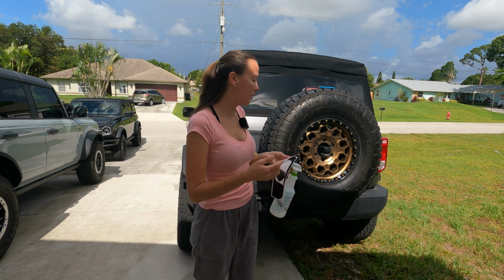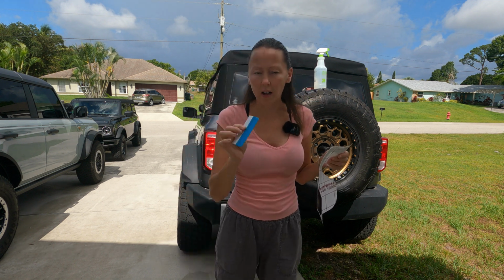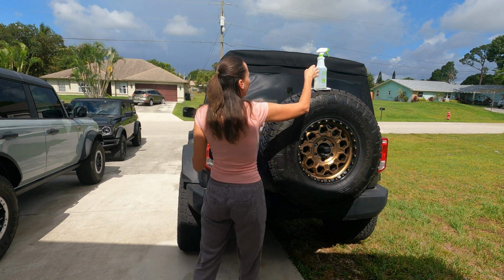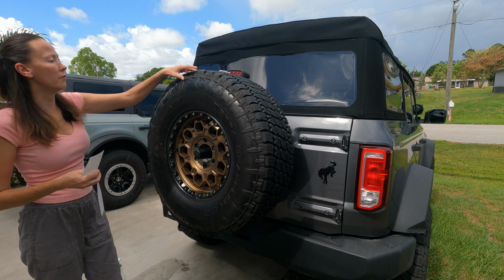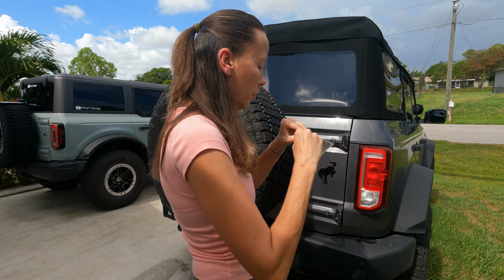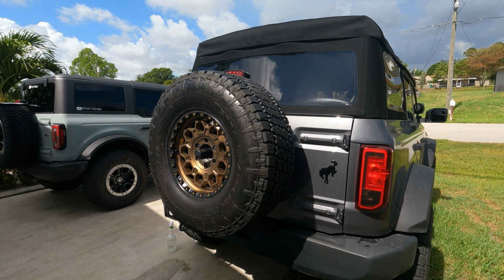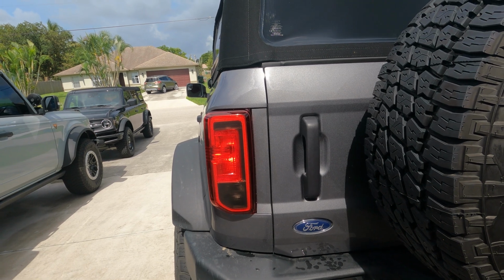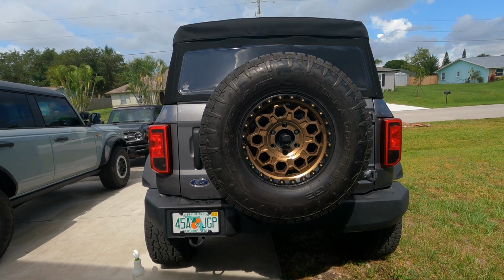𝙏𝙄𝙉𝙏𝙄𝙉𝙂 𝙊𝙐𝙍 𝘽𝙍𝙊𝙉𝘾𝙊 𝙏𝘼𝙄𝙇𝙇𝙄𝙂𝙃𝙏𝙎 𝙒𝙄𝙏𝙃 𝙎𝙏𝙄𝘾𝙆𝙀𝙍𝙁𝘼𝘽, 𝙃𝙊𝙒 𝙀𝘼𝙎𝙔 𝙄𝙎 𝙄𝙏?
Today's video is about tinting a portion of our taillights using StickerFab tint. A lot of the items we have/used on this channel are listed in there.

𝐓𝐎𝐎𝐋𝐒 𝐔𝐒𝐄𝐃 𝐈𝐍 𝐓𝐇𝐈𝐒 𝐕𝐈𝐃𝐄𝐎:
Spray bottle filled with tap water, a squeegee with felt end, microfiber rag.

Squeegee Plastic Scraper with Felt Edge Tint Film Decal

Zep Professional Sprayer Bottle

Microfiber Detailing Towel

𝐌𝐔𝐒𝐓 𝐇𝐀𝐕𝐄 𝐓𝐎𝐎𝐋𝐒 𝐅𝐎𝐑 𝐁𝐑𝐎𝐍𝐂𝐎 𝐎𝐖𝐍𝐄𝐑𝐒:
Torx Star Plus Bit Socket Set

Panel Trim Removal Tool Kits

𝐍𝐄𝐖...
Items we have used on our Bronco Builds, etc